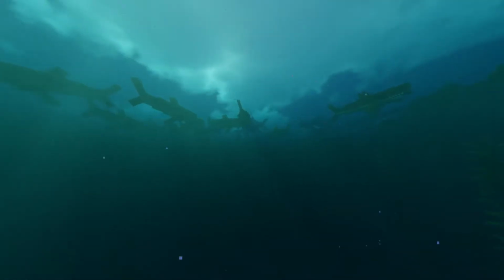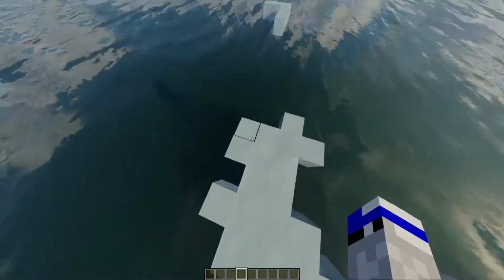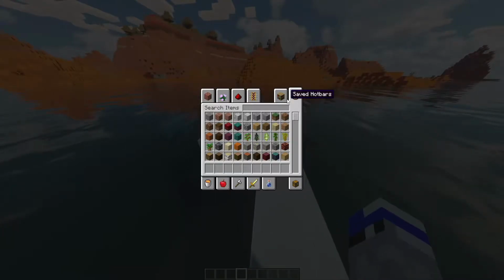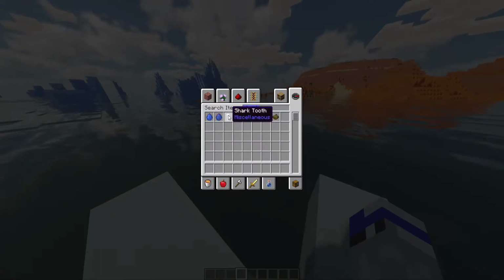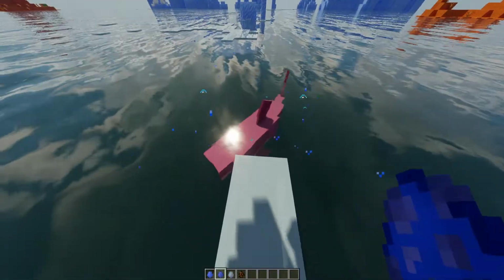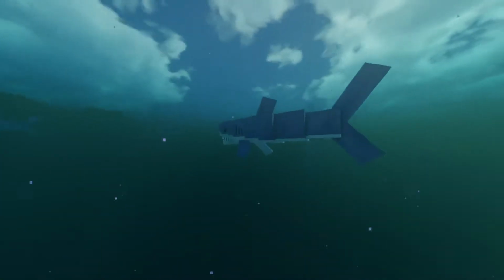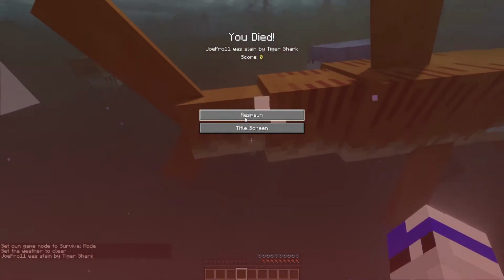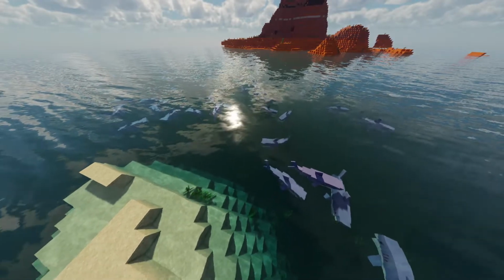New SHARK Mod Review!! Minecraft 1.16.5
New Shark Mod review guys this mod is crazy WATCH OUT in the waters they will get you!!! bunch of new sharks added to Minecraft so fun!!! but scary!!! Let me know if you guys are scared of sharks or the ocean!!!